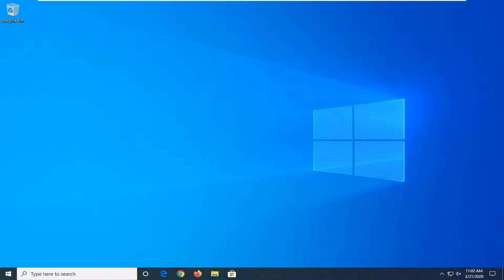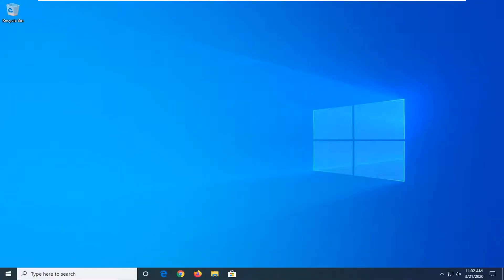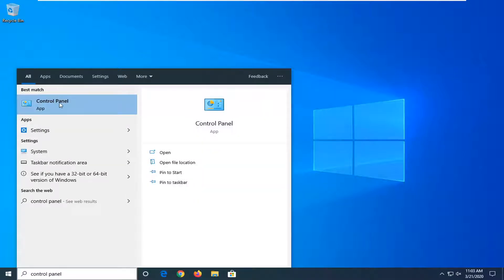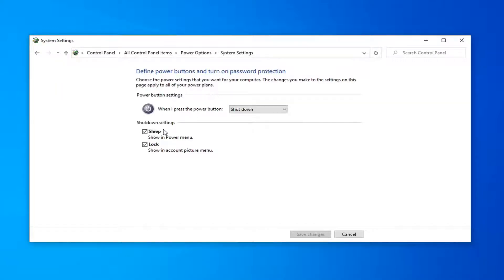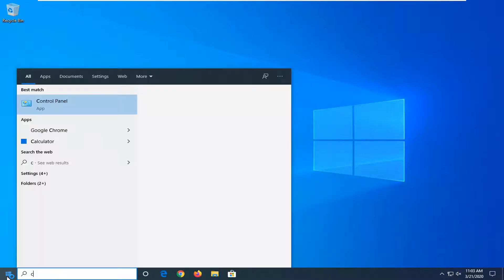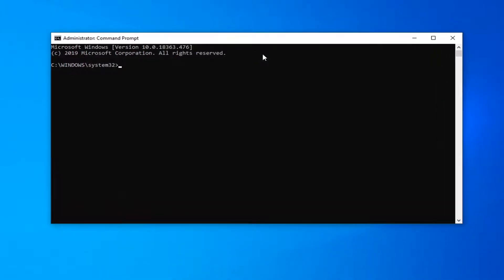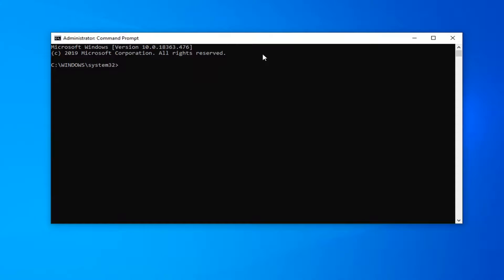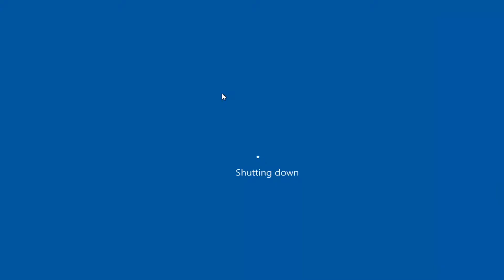Fix Windows 10 Shut Down Problems [Tutorial]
Command Shown: shutdown /s /f /t 0

Issues addressed in this tutorial:
fix windows 10 shutdown problem
windows 10 shutdown error
computer does not shut down windows 10
hp windows 10 shutdown problem
hp laptop doesn't shut down windows 10
pc doesn't shut down windows 10
pc won't shut down windows 10
pc does not shut down windows 10